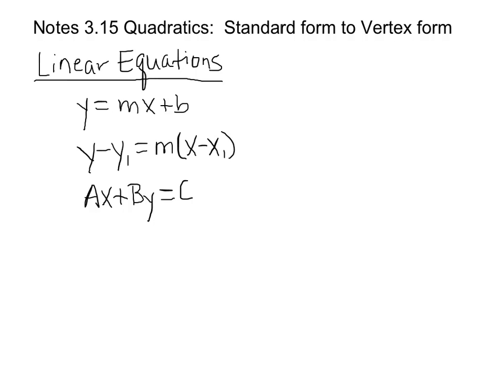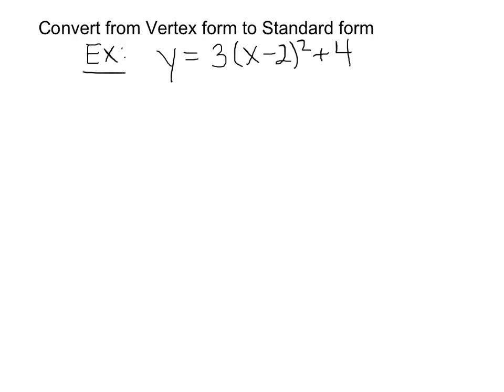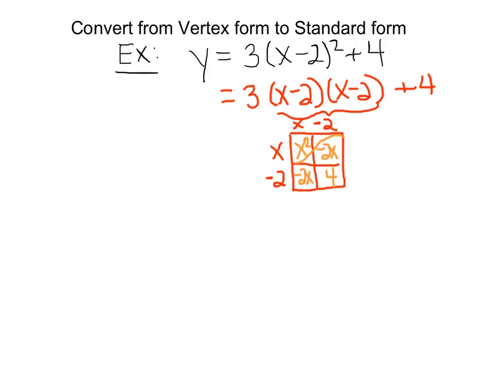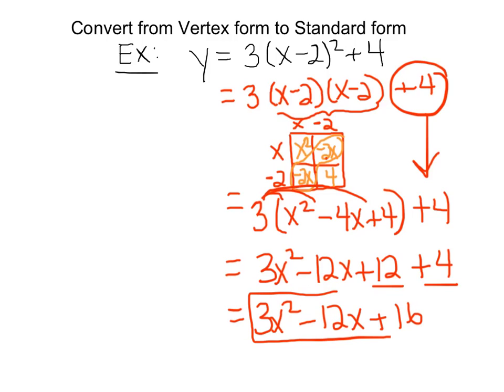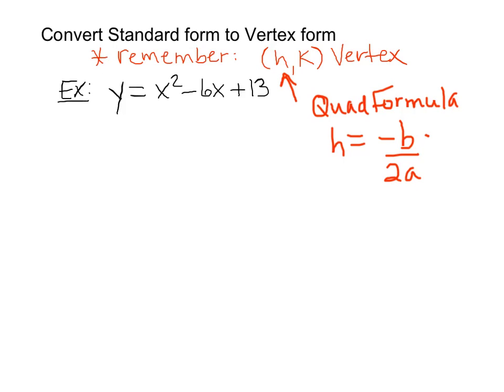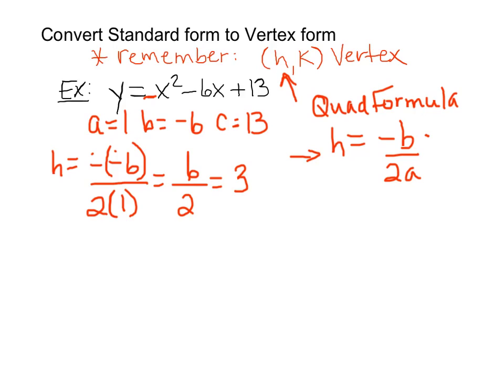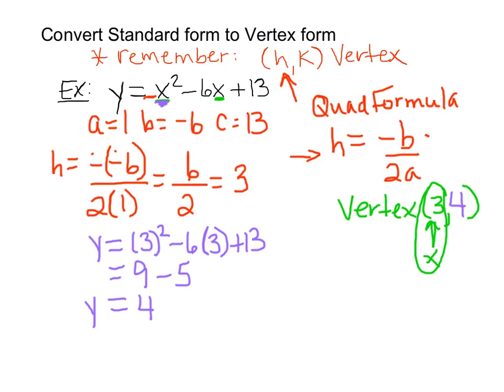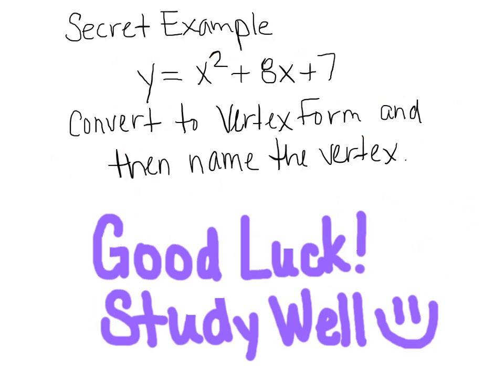3.15 standard form to vertex form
3.15 standard form to vertex form